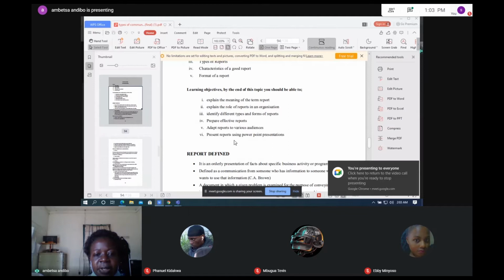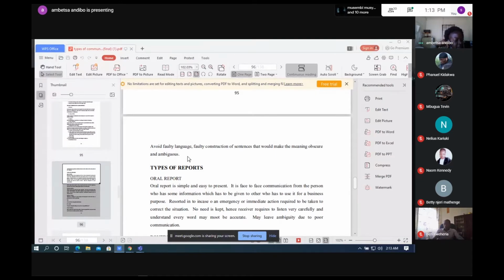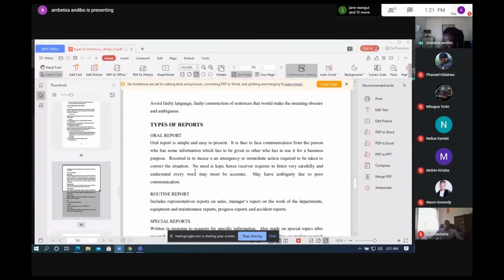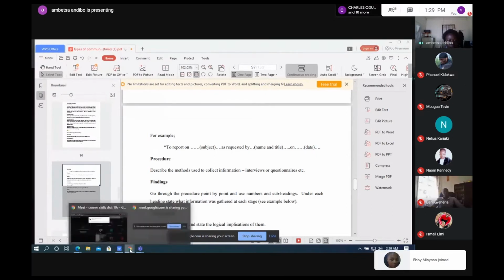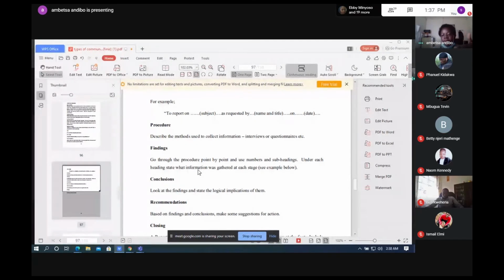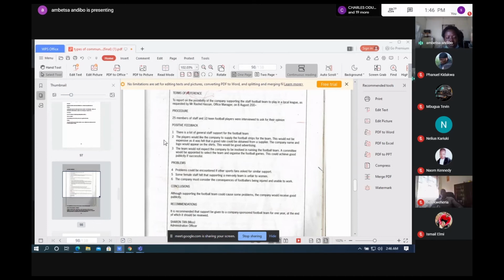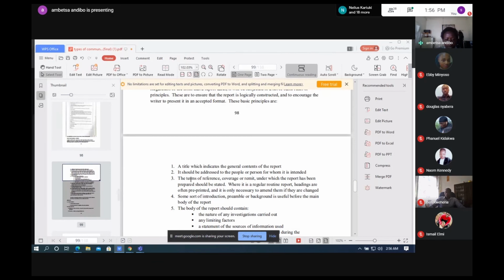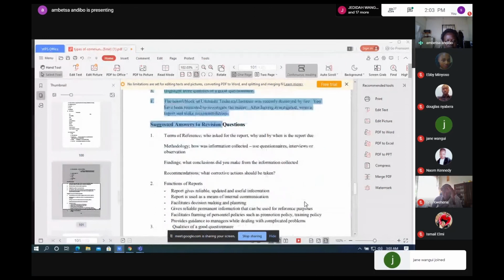Communication Skills 17/12/2020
Learn about reports.17/12/2020